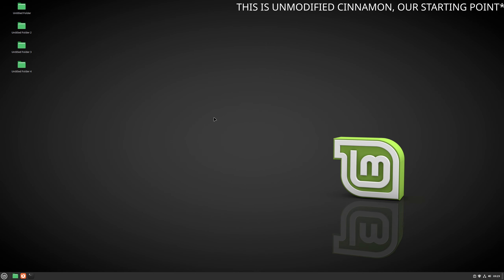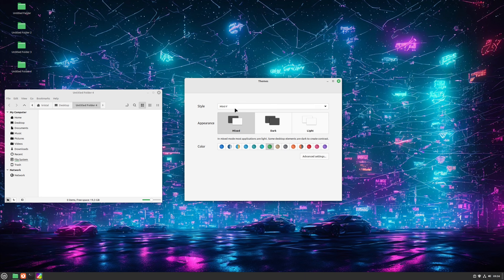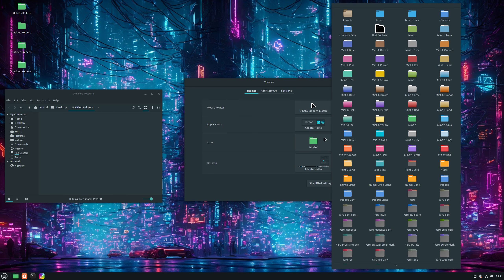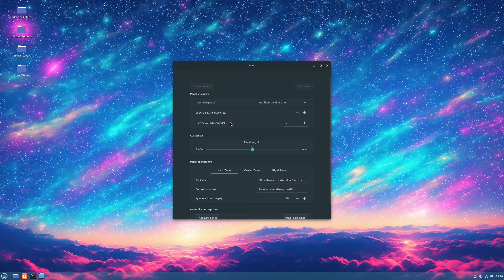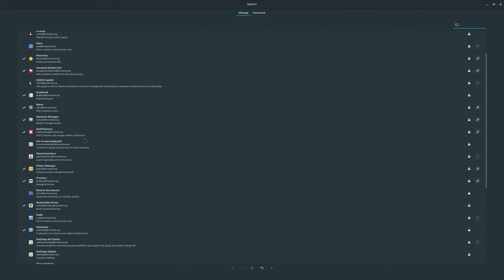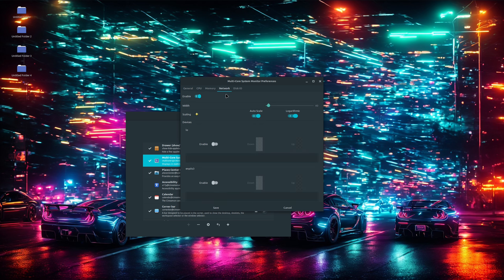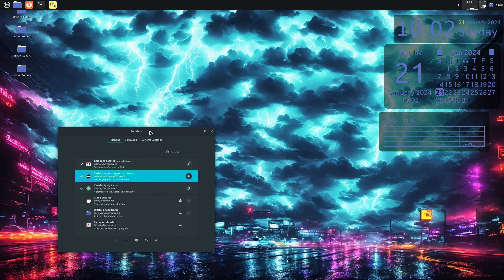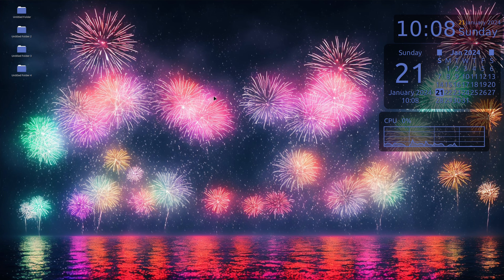Linux Mint Cinnamon Desktop Customization: A Proper Guide! (2024)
In this video, I'll show you how to customize Linux Mint Cinnamon . We will make it unique and beautiful using  themes, effects, applets, desklets, extensions, actions and more! This video is meant to be beginner friendly and perfect place to start using linux mint cinnamon. Make cinnamon look different and how you want it. Change cinnamon to your aesthetic.